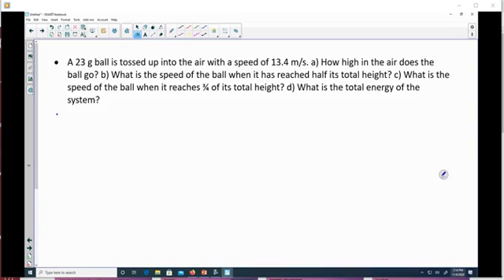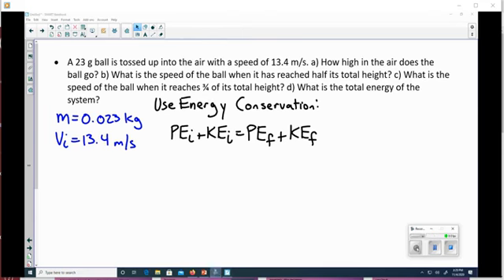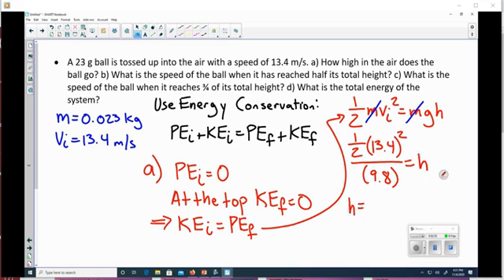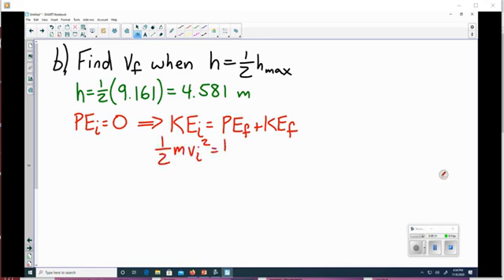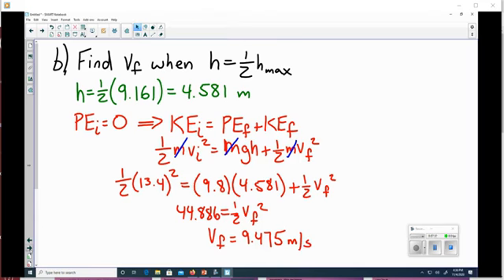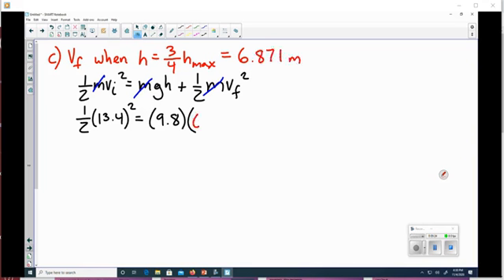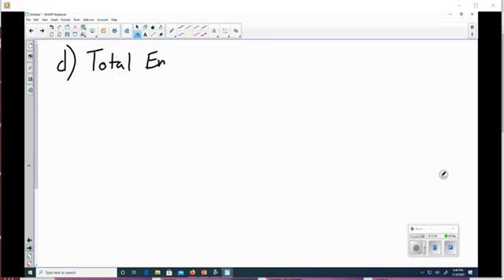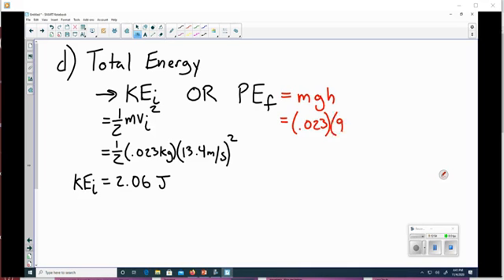PHY 2414 - Chapter 7 - Example 7